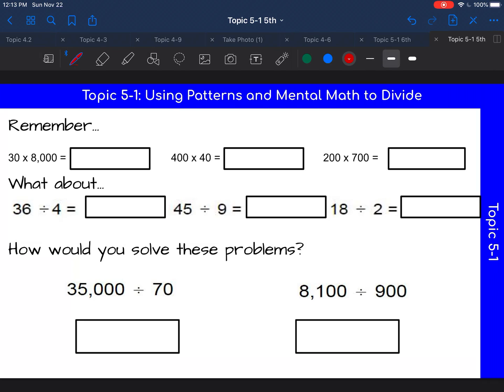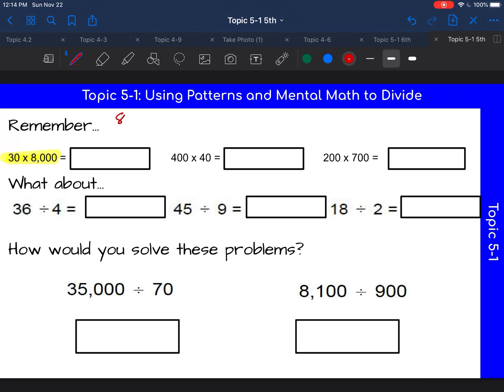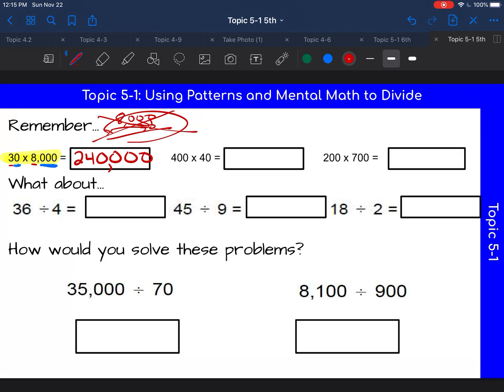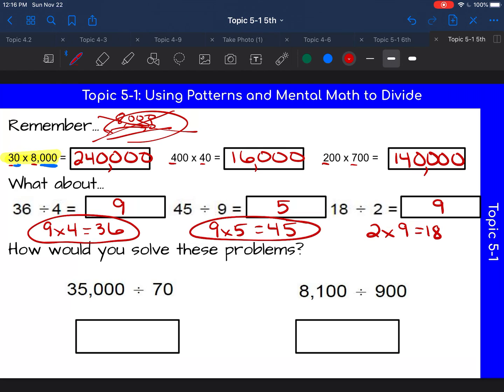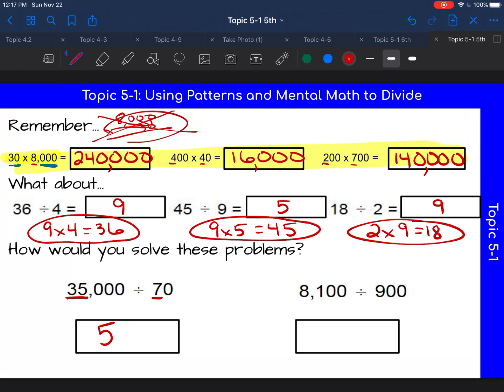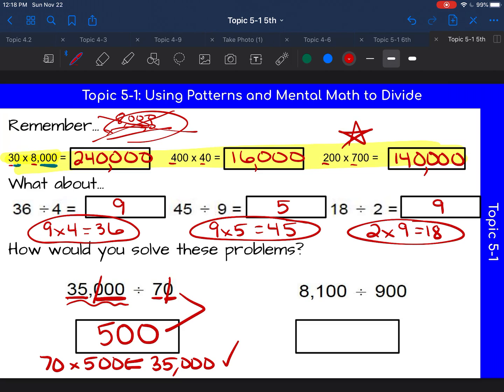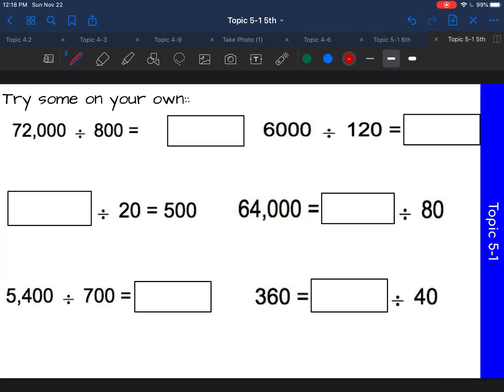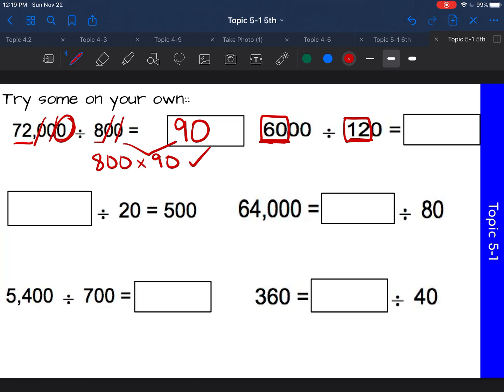Using Compatible Numbers to Divide